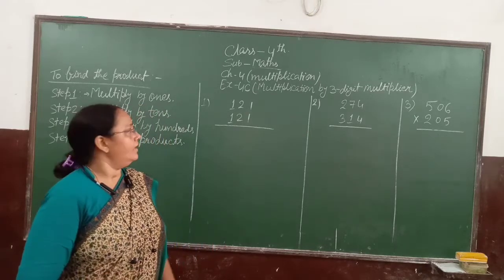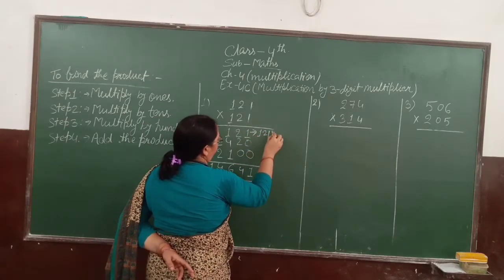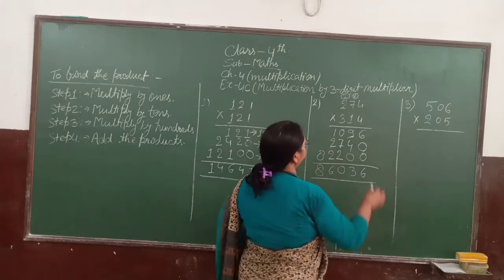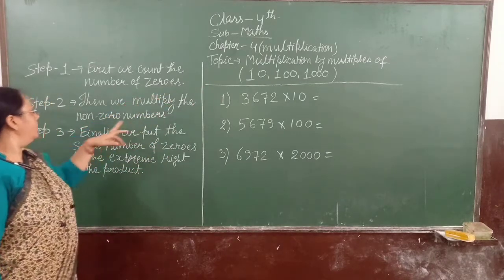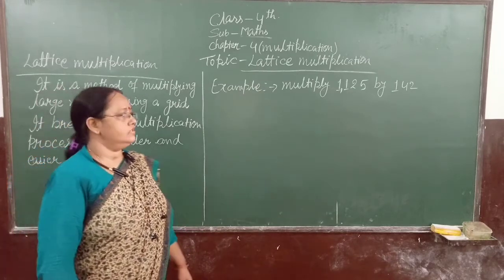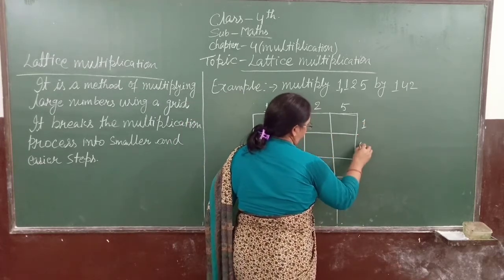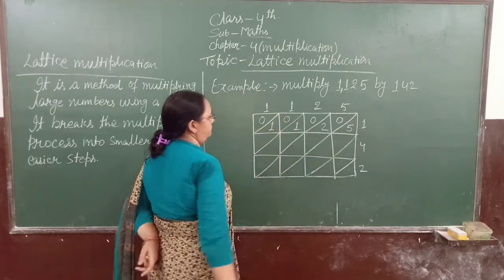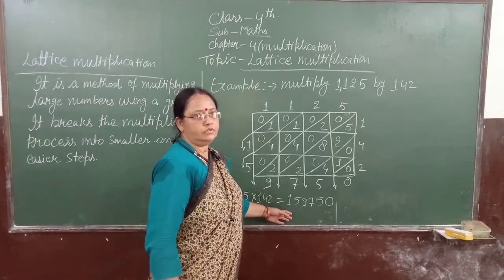CLASS- 4th / Mathematics CHAPTER 4 (Multiplication - LECTURE 2 )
Class - 4th
Sub - Mathematics
Chapter Name - CHAPTER 4 (Multiplication - LECTURE 2)
R.R.B. GROUP OF SCHOOLS
R.R.B. Convent School
R.R.B. Public School